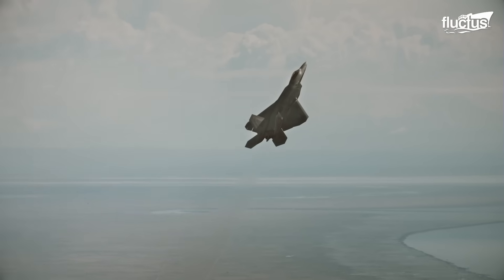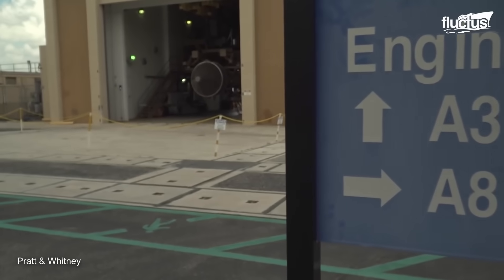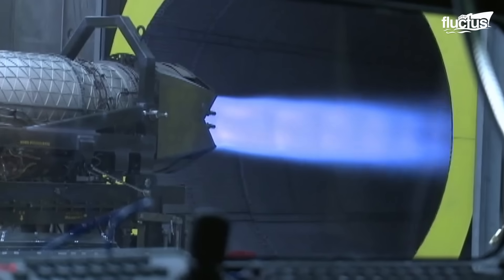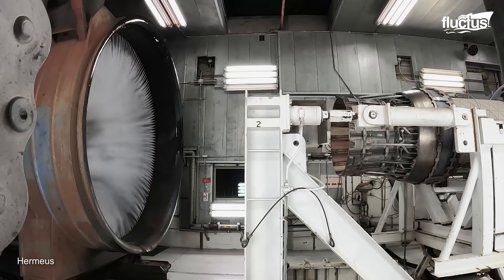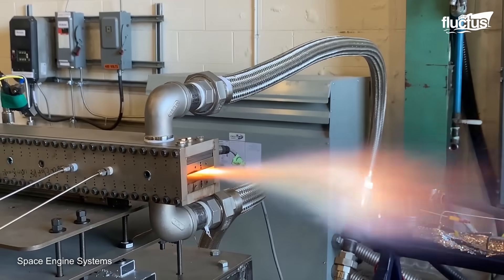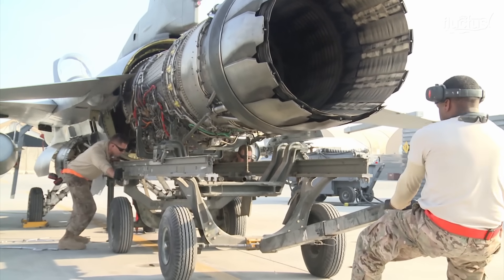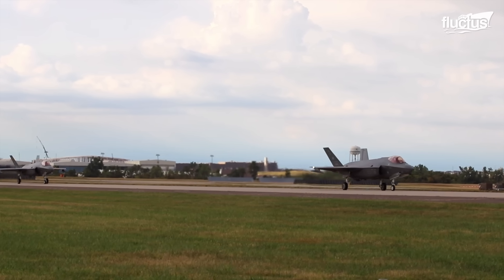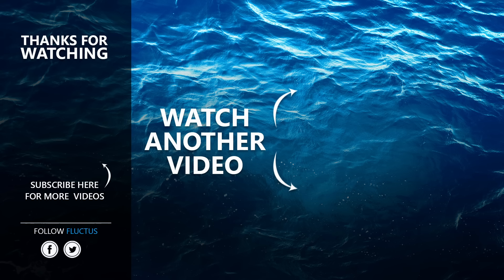10L of Fuel per Second: US Air Force Engines Pushed to the Extreme Limit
Welcome back to the FLUCTUS channel for a discussion about all the ways the United States Air Force keeps its most powerful aircraft engines operating at full capacity.